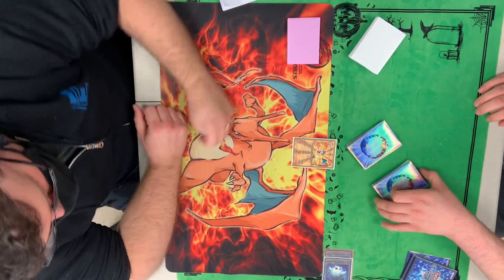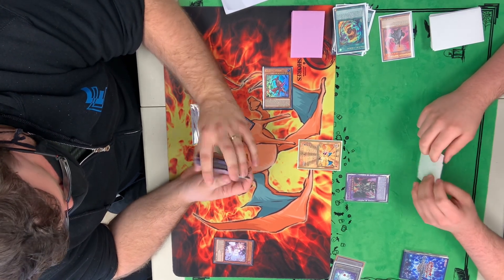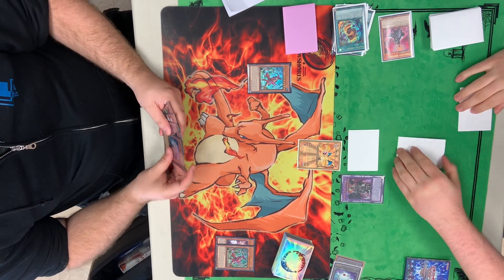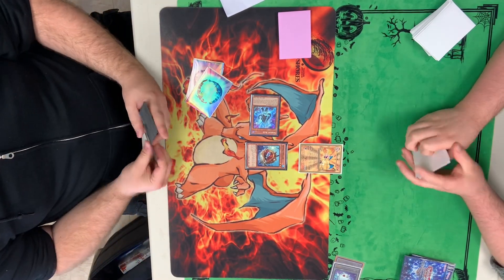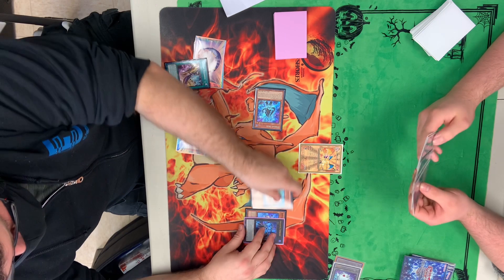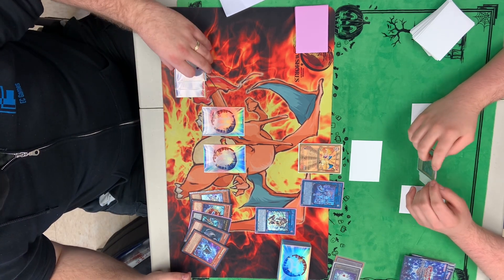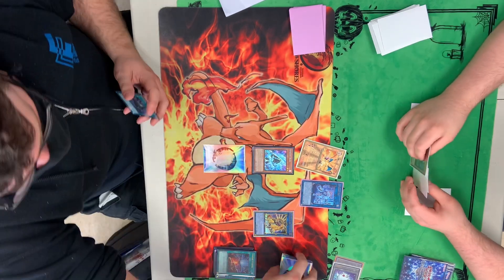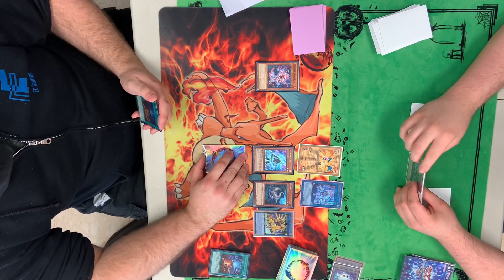Spright VS Subterror Guru Control: Yu-Gi-Oh! Locals Experience | Live Duel